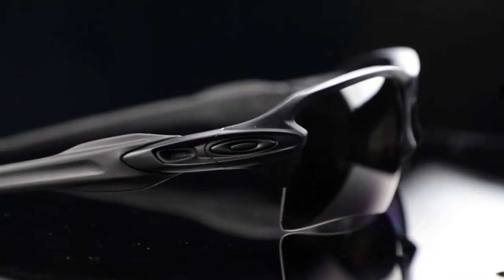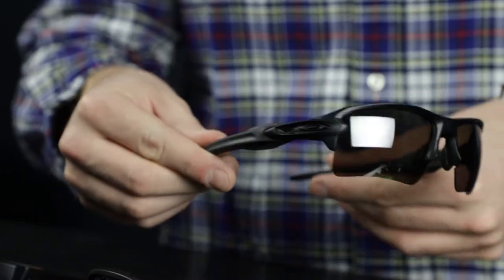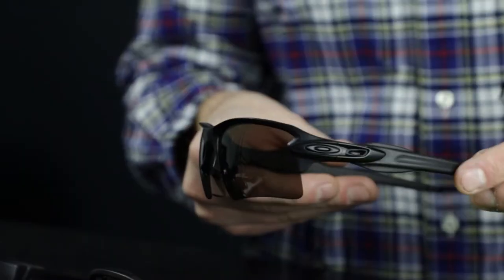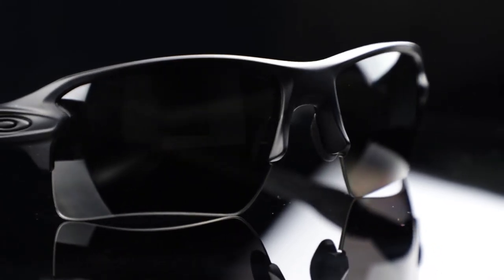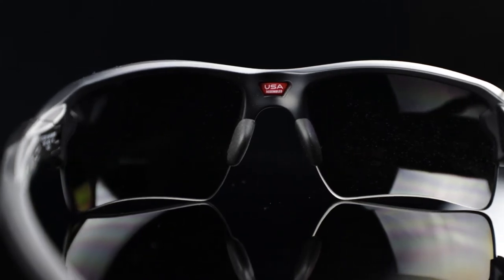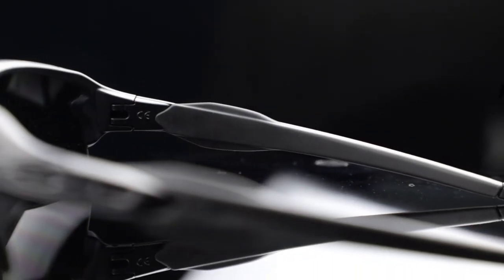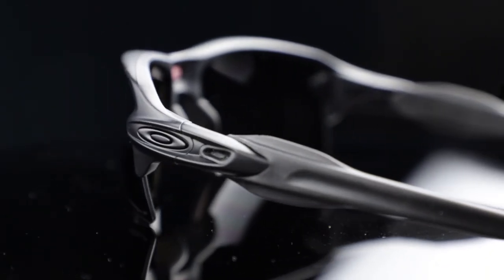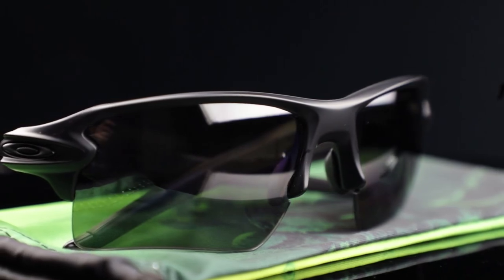Oakley Flak 2.0 XL Ballistic Safety Sunglasses Review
RX Safety is an official distributor of Oakley. In this video we'll talk about the Oakley Flak 2.0 XL from Oakley's Standard Issue Collection. Oakley designed the Standard Issue Collection for the military, law enforcement, and first responders and these safety sunglasses strive to protect those who protect us.